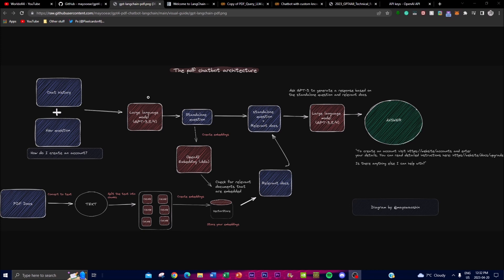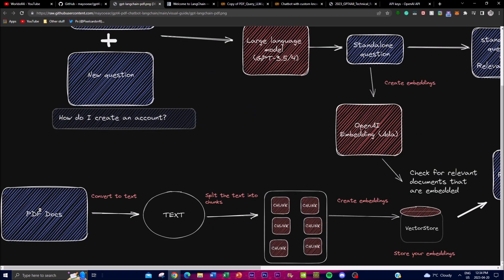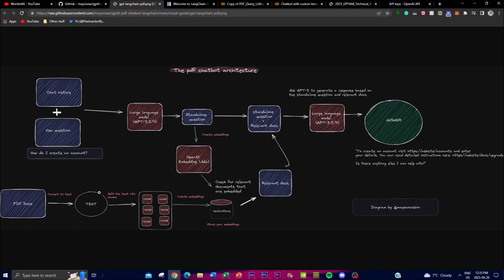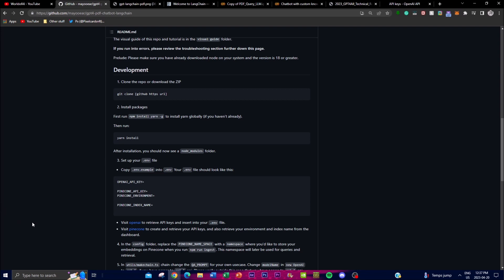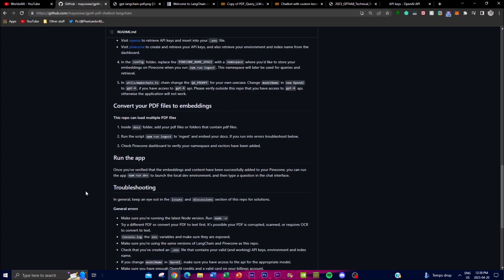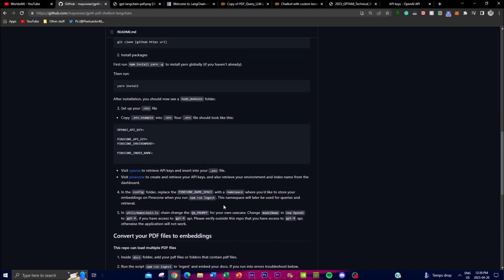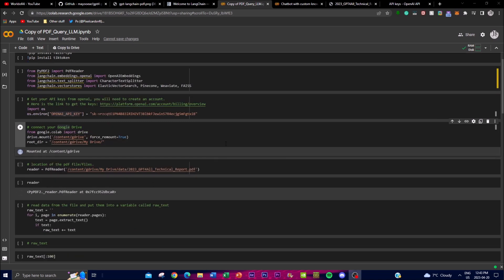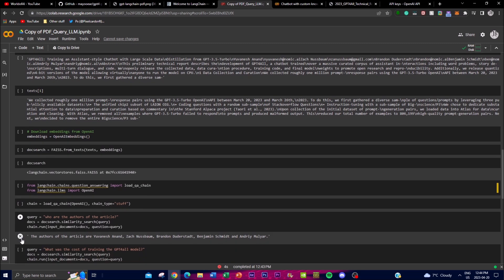Create a ChatGPT Chatbot for Your PDF Files with GPT-4 & LangChain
Welcome to our video on how to create a ChatGPT chatbot for your PDF files using GPT-4 and LangChain. If you've ever wanted to scan through your PDF files and get accurate answers to your questions, this is the video for you. We'll show you how to use these powerful tools to create your very own chatbot.

In this video, you'll learn:

- How to set up GPT-4 and LangChain to work together
- How to train your chatbot to scan through your PDF files and provide accurate answers
- Tips for optimizing your chatbot's performance and improving its accuracy
Our tutorial is designed to be easy to follow, even if you have no experience with chatbots or machine learning. Whether you're a business owner looking to streamline your customer service or just someone who wants to explore the possibilities of AI, you'll find something useful in this video.

[Time Stamps]:
0:00 - Introduction
1:30 - App Architecture
3:50 - Local Install
7:05 - Run off Google Colab

And if you have any questions or comments, please leave them in the comments section below.

Additional Tags and Keywords: chatbot, GPT-4, LangChain, PDF files, machine learning, AI, customer service, tutorial